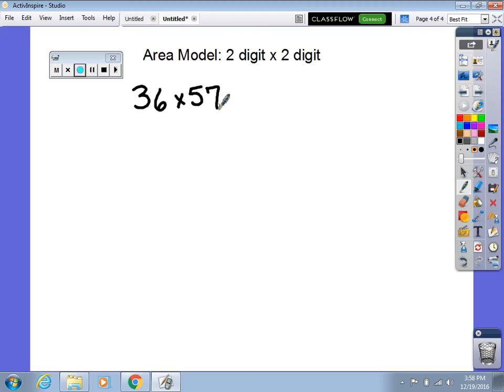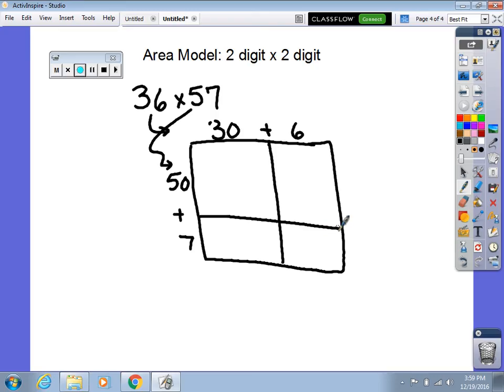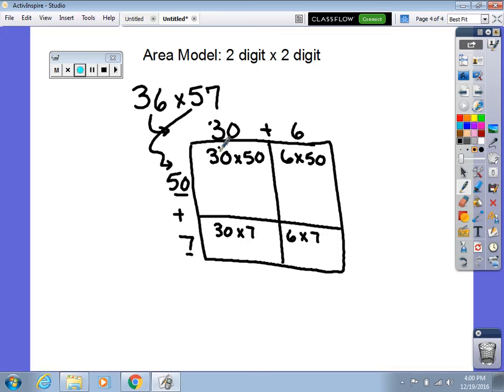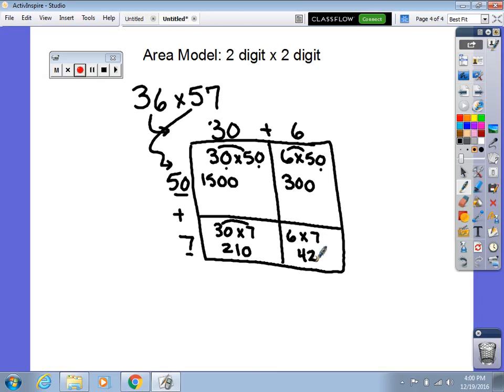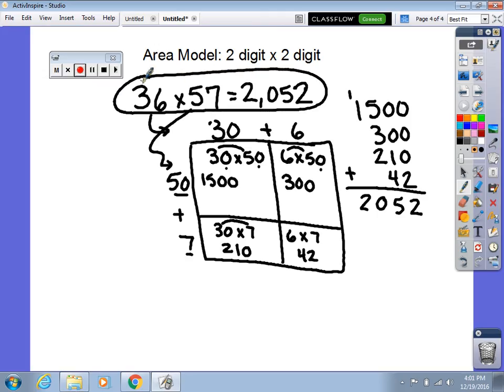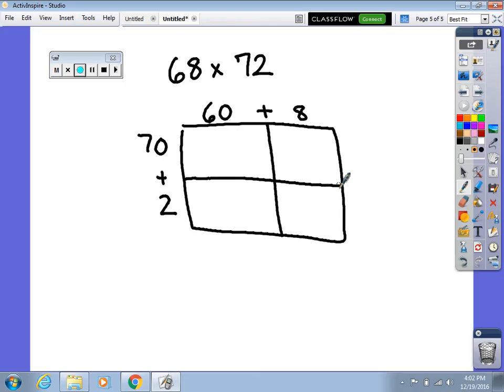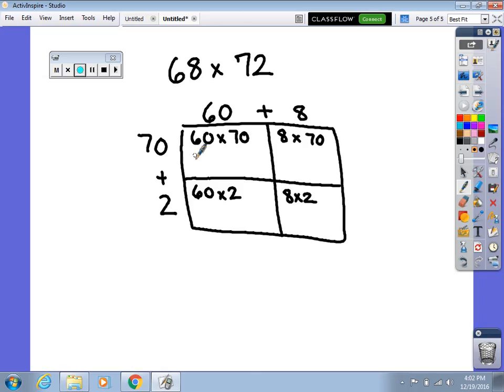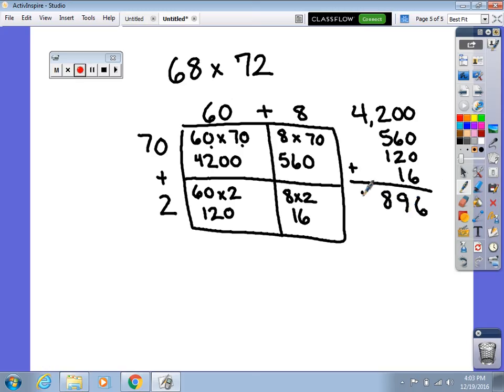Area Model 2 digit x 2 digit